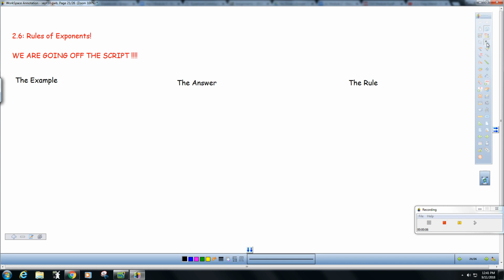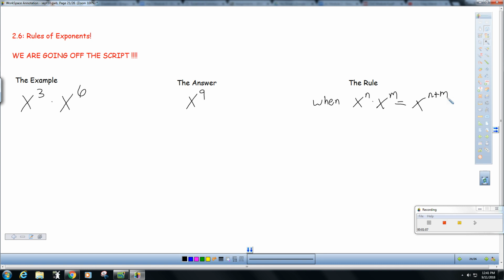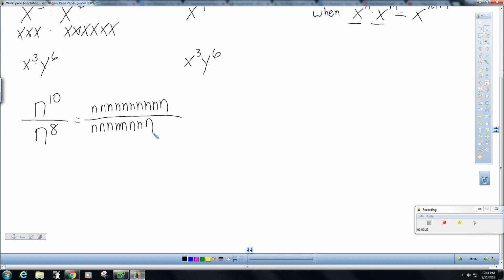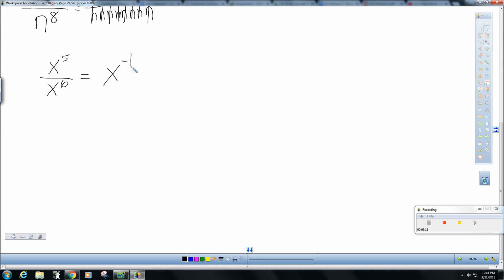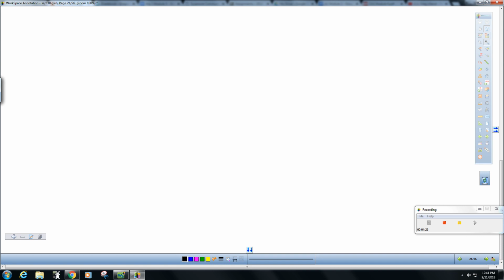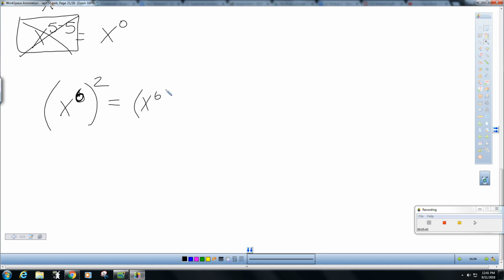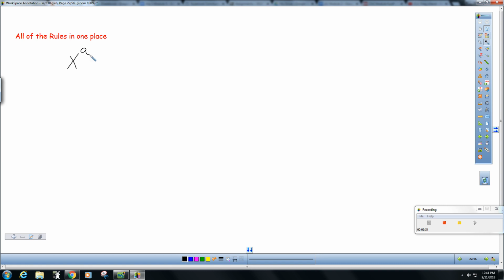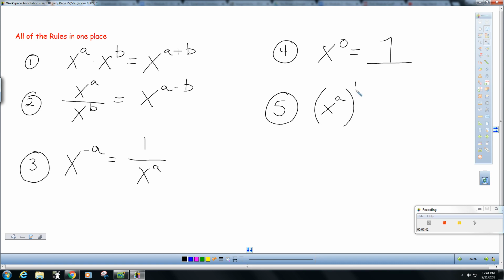dtc alg1 2 6 notes